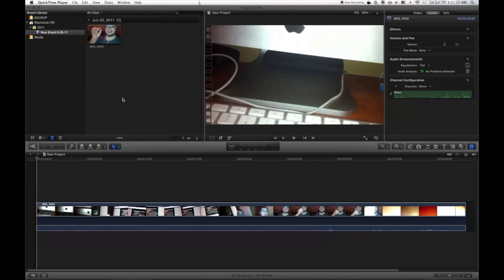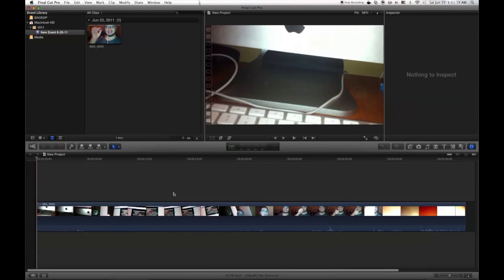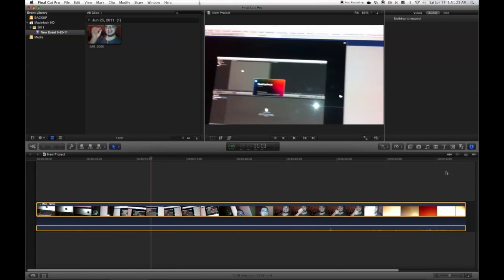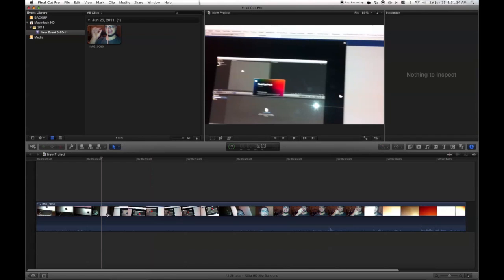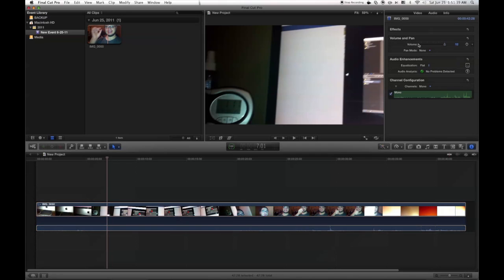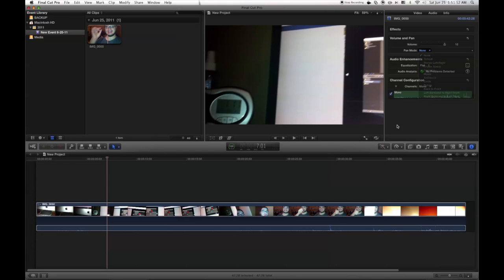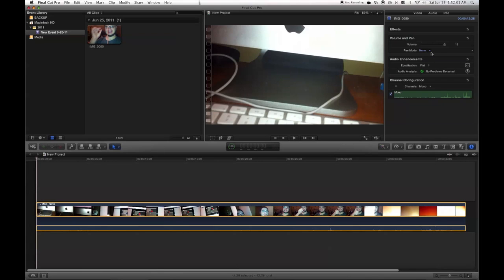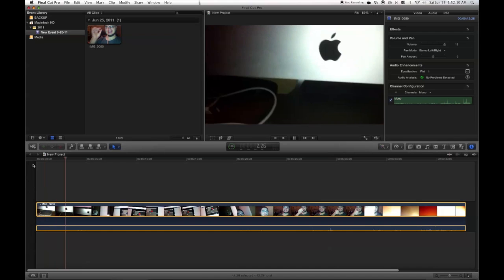NO SOUND IN FCP X!! WHAT DO I DO? (tutorial)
this was edited in FCP X and to export it took me about a minute as long as the clip itself with the no rendering feature, im starting to love this software!!